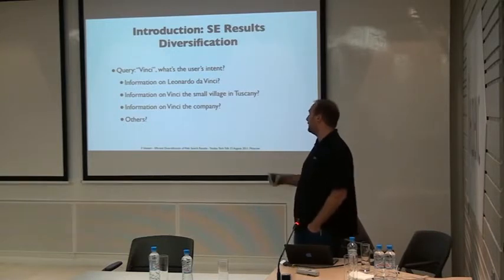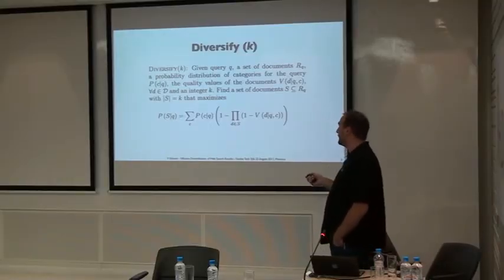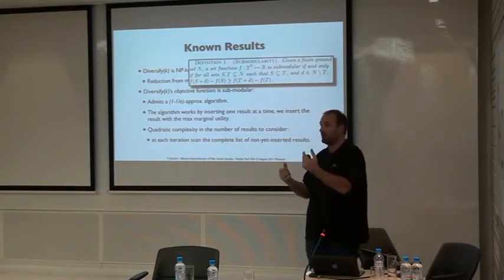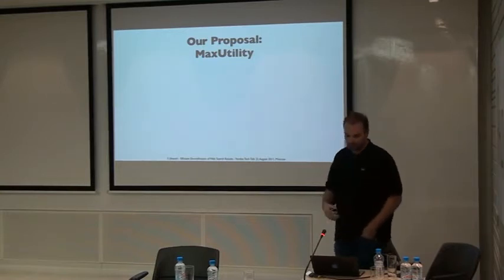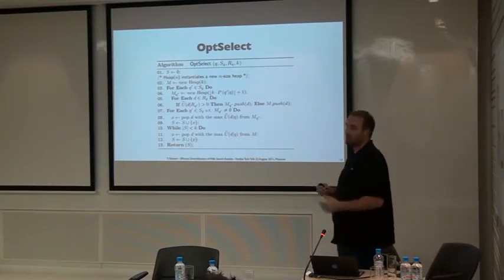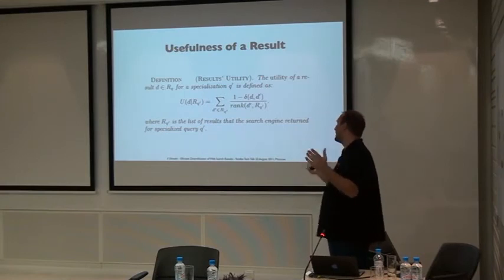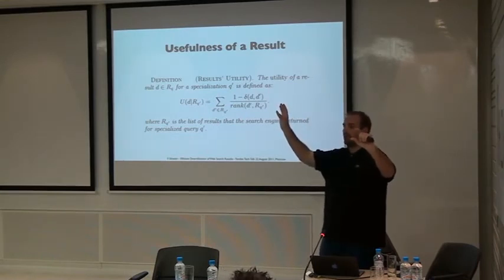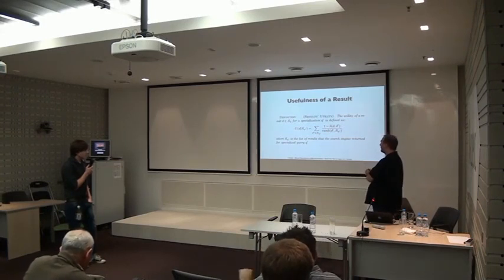006. Efficient Diversification of Web Search Results - Fabrizio Silvestri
High Performance Computing, HPC, is a research group at the ISTI institute in Pisa. One of the main activity of HPC-Lab consists in studying applications of query log mining to search. In the last years several results have been proposed by members of the lab. In this talk we will present three recent results: i) A novel effective and efficient query recommendation method based on the concept of Search Shortcuts; ii) A novel recommendation paradigm based on the concept of user task instead of the well-known concept of user query, and iii) A very efficient result diversification algorithm that is based on results from i) and ii).